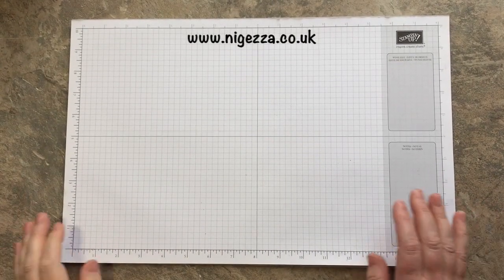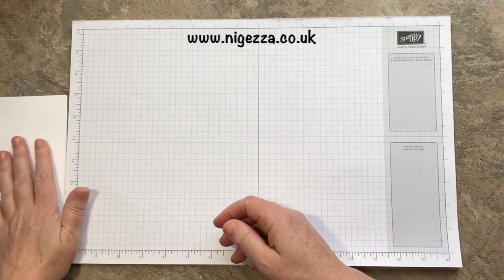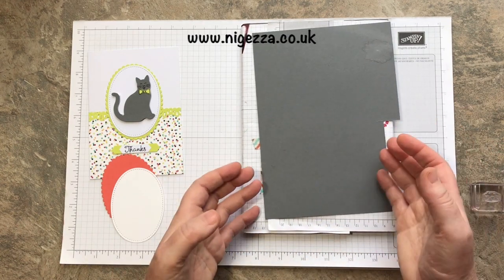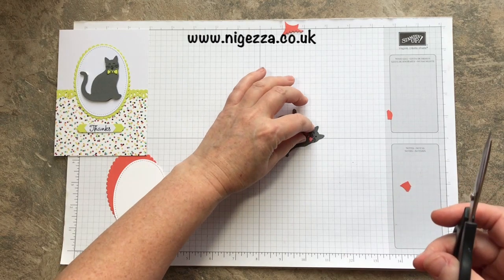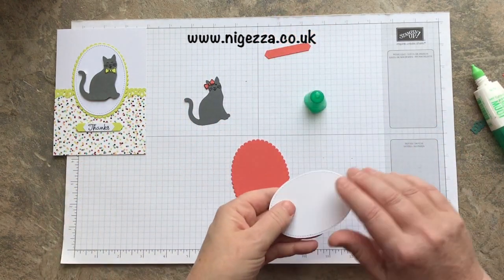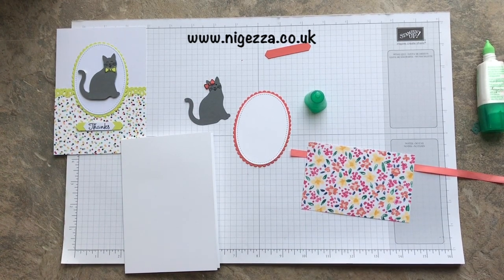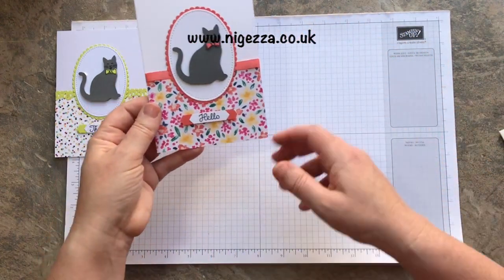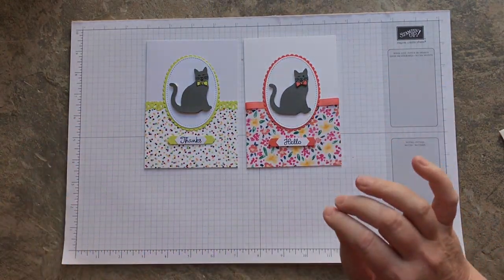stampinforall Design Team Challenge Using Stampin' Up!® Cat Punch & Best Bunny